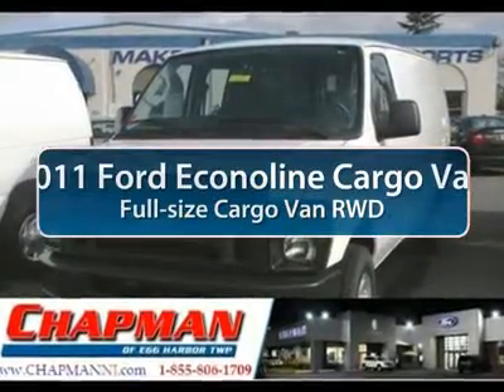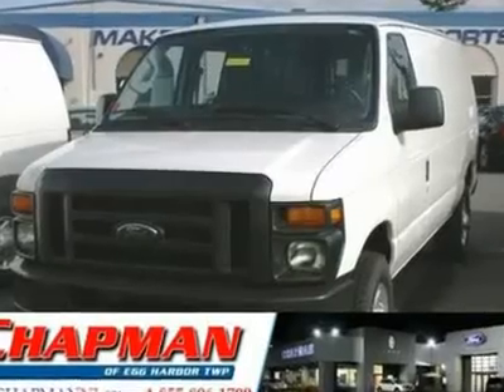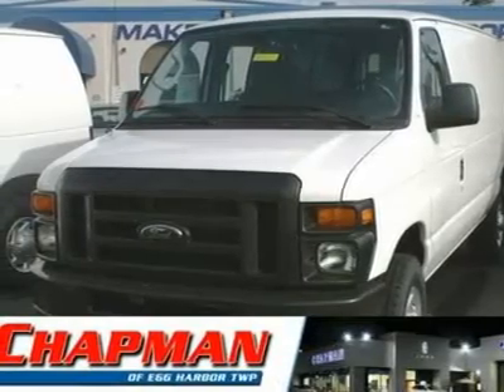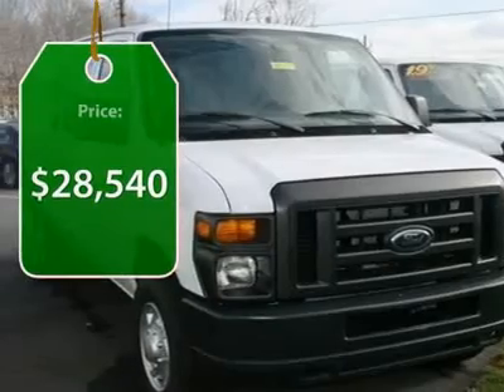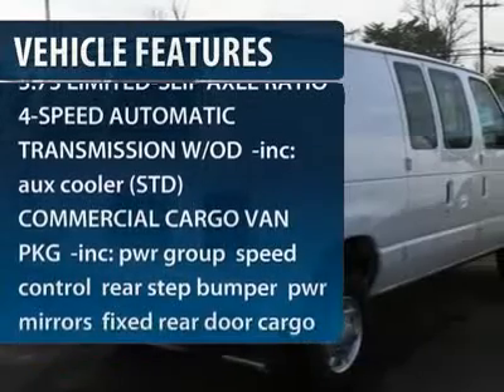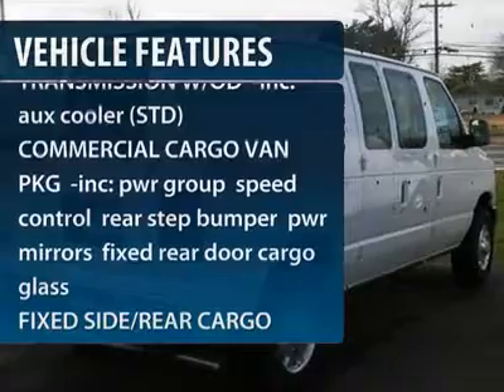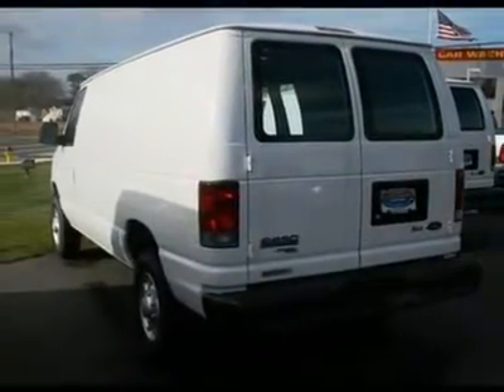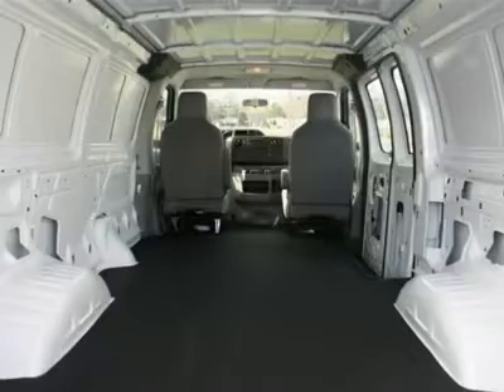2011 FORD ECONOLINE CARGO VAN Egg Harbor Twp, NJ V11021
2011 FORD ECONOLINE CARGO VAN Egg Harbor Twp, NJ
Stock

Looking for the right car? Today could be your lucky day. With 0 miles, this Oxford White, 2011 Ford Econoline Cargo Van equipped with automatic transmission could be yours. Request more information and set up a test drive right away.